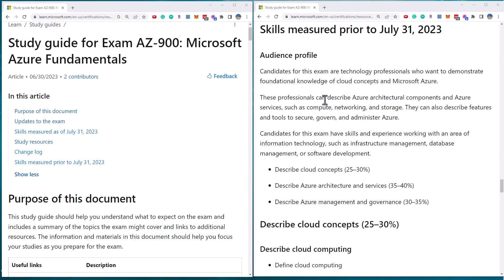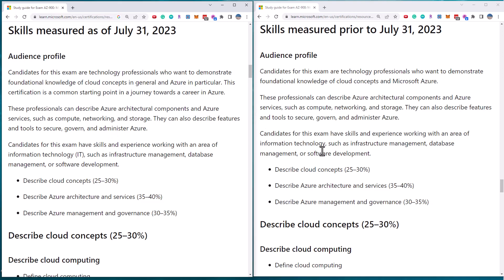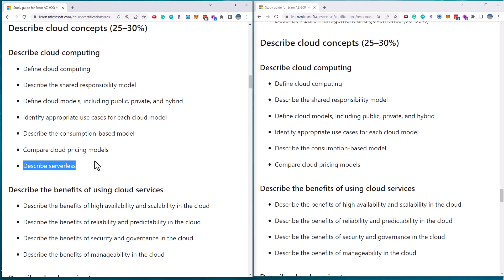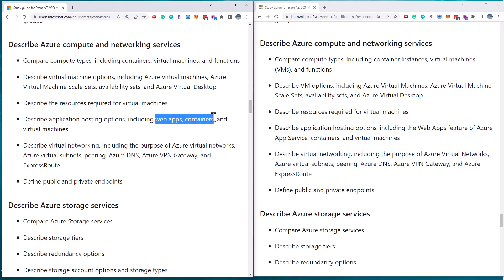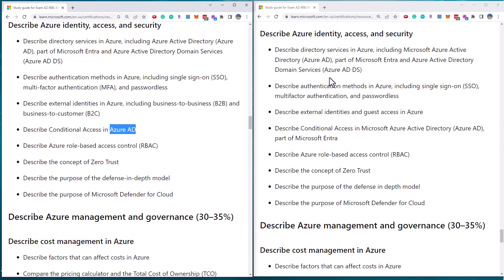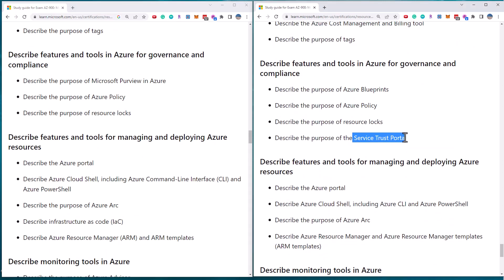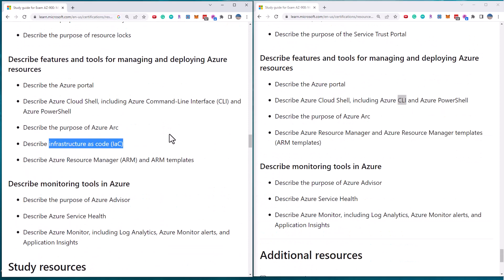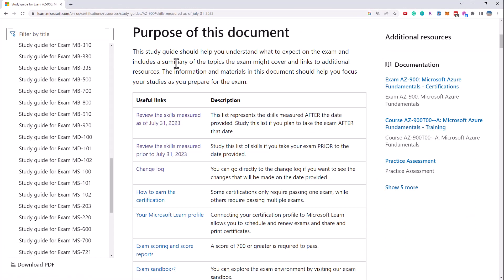Az-900 Updates 2023 - Latest Exam Changes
Microsoft has announced some exam objective changes for their AZ-900 Azure Fundamentals exam. In this video, I tell you about what has been added to the exam. And more importantly, what has been removed. If you're planning on taking AZ-900 this month or next, you HAVE to watch this.